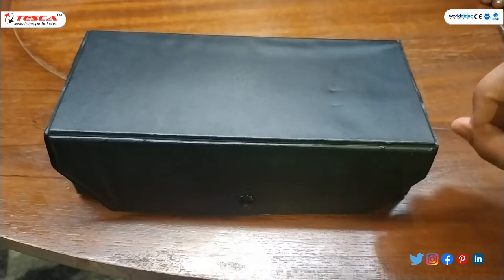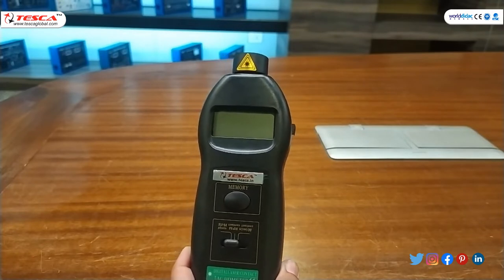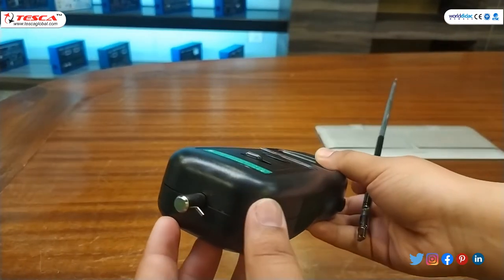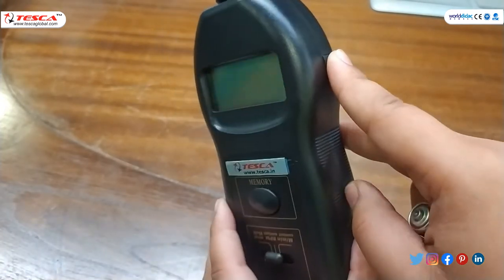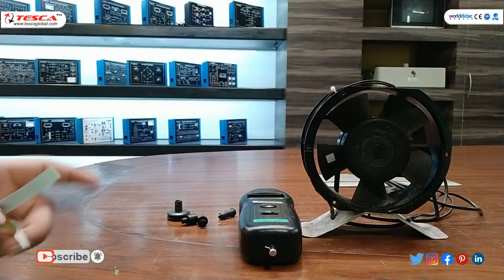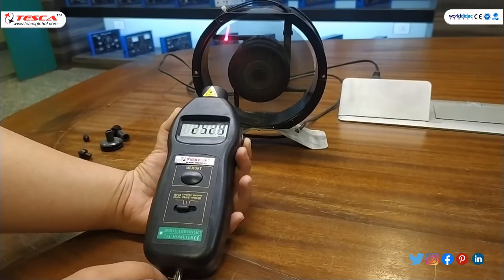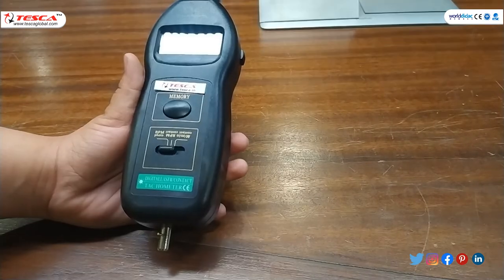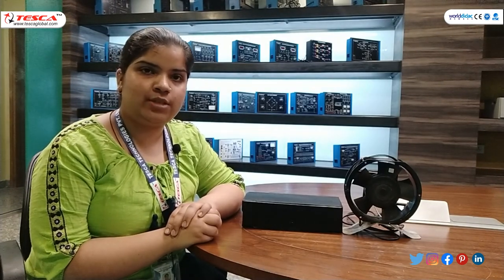Digital Tachometer | Contact + Non Contact Type || Tesca 16986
In this video, we described the Digital Tachometer - Contact + Non Contact Type - Tesca 16986